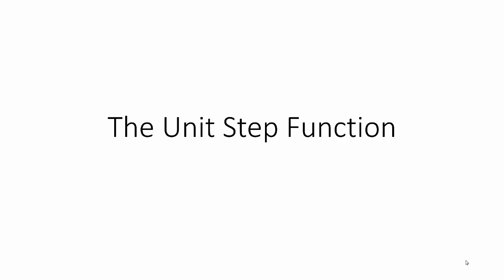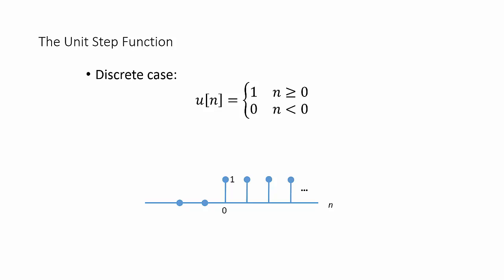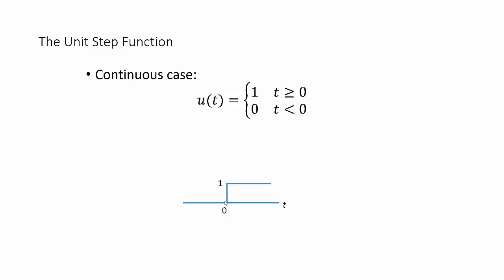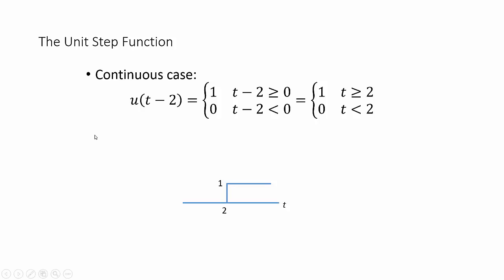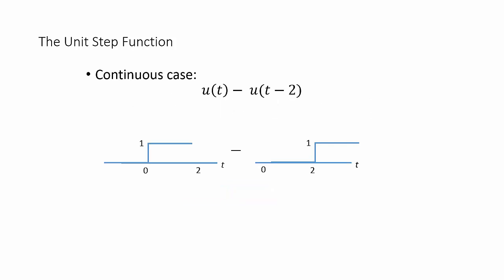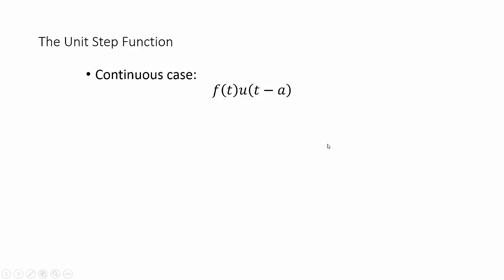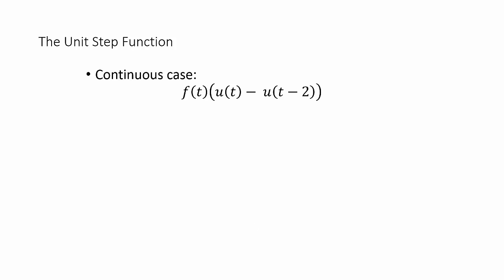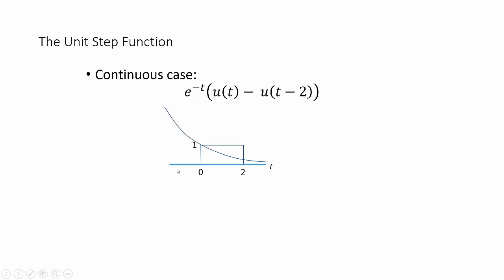Math Foundations - Unit step function